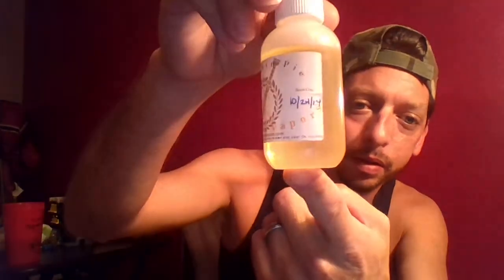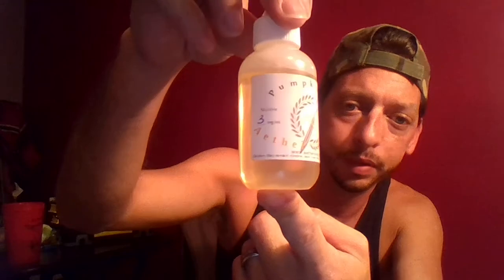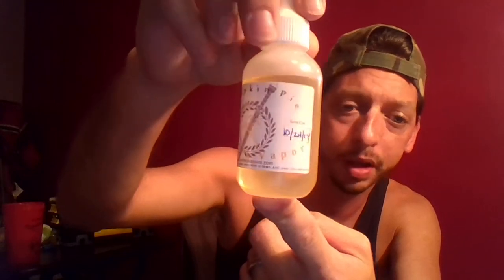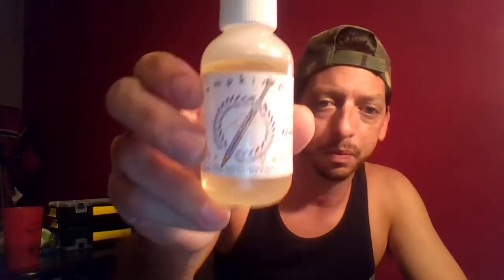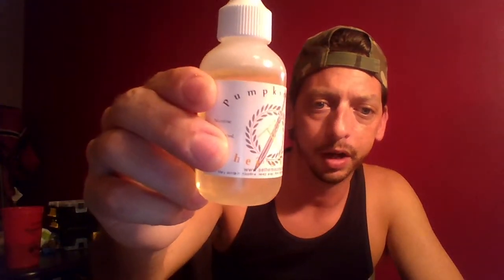Aethers Vapors Review: Pumpkin Pie and Banana Pudding (Hestia)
This a review of Pumpkin Pie and Banana Pudding (Hestia) by Athers Vapors.

If you want to try out Aethers Vapors amazing juice line click the